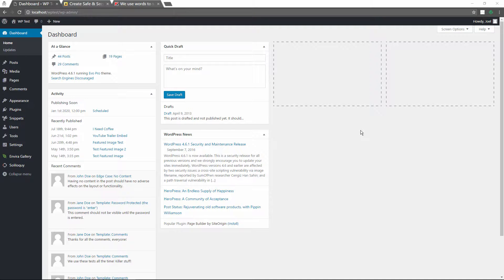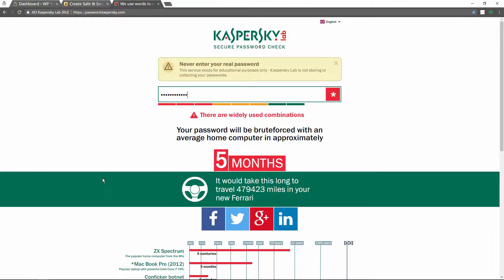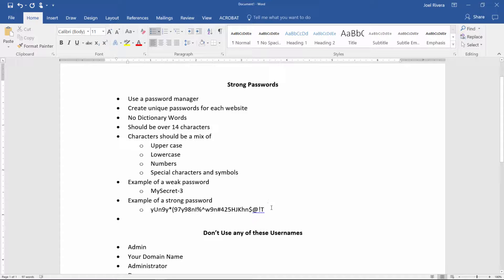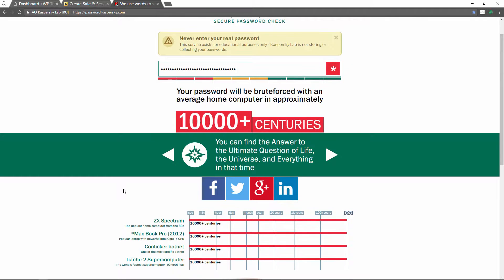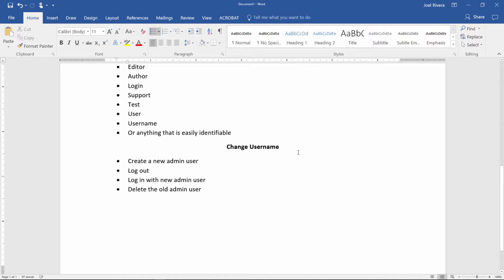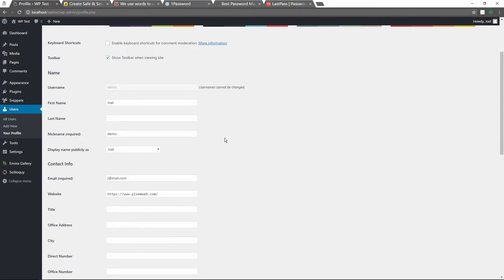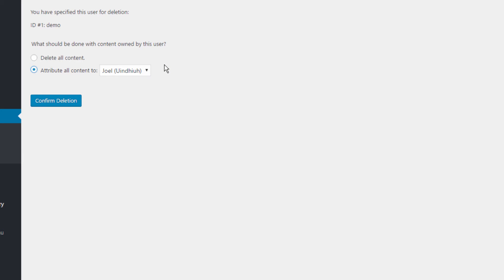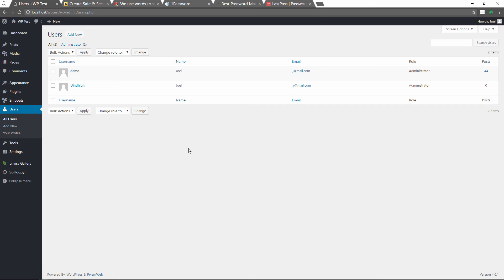How to Create a Strong Password - WordPress Security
In this video I am going to show you how to create a strong and unique password for your website and online accounts.

Having a strong password is extremely important for your WordPress Website Security since it will make it harder for someone to hack into your website.

Weak passwords are things like password, 1234, and other easy to guess phrases. Strong passwords contain numbers, upper lowercase letters, and in WordPress, they can also contain symbols, like these. Using a good random mix of upper and lowercase letters, numbers, and symbols is a great way to create secure passwords.

I also recommend you have a unique username as well.

Notes:
Strong Passwords
• Use a password manager
• Create unique passwords for each website
• No Dictionary Words
• Should be over 14 characters
• Characters should be a mix of
o Uppercase
o Lowercase
o Numbers
o Special characters and symbols
• Example of a weak password
o MySecret-3
• Example of a strong password
o yUn9y*(97y98nI%^w9n#425HJKhn$@!T
Don’t Use any of these Usernames
• Admin
• Your Domain Name
• Administrator
• Demo
• Editor
• Author
• Login
• Support
• Test
• User
• Username
• Or anything that is easily identifiable
Change Username
• Create a new admin user
• Log out
• Log in with new admin user
• Delete the old admin user